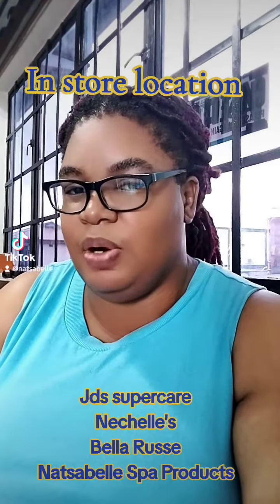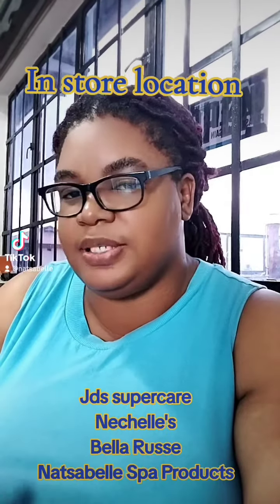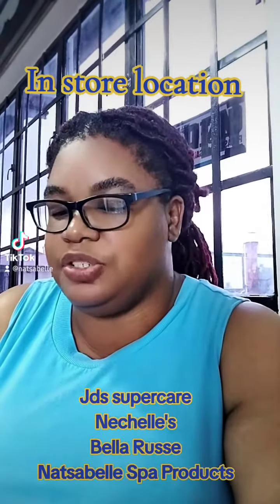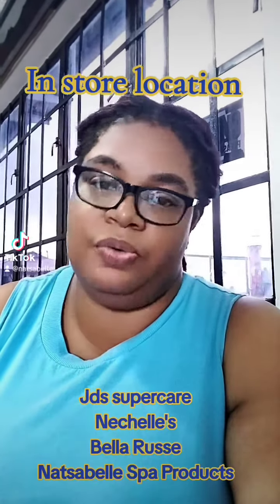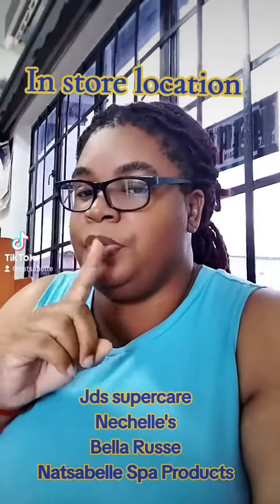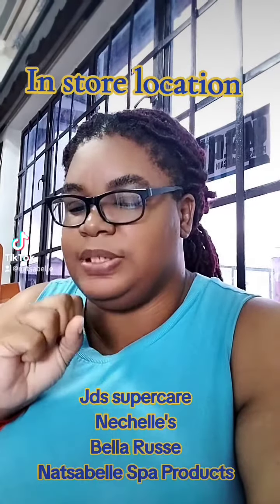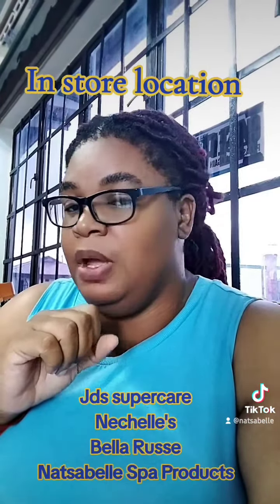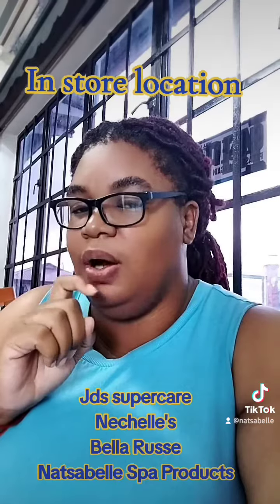Shop Natsabelle Spa Products at all JD'S Supercare locations